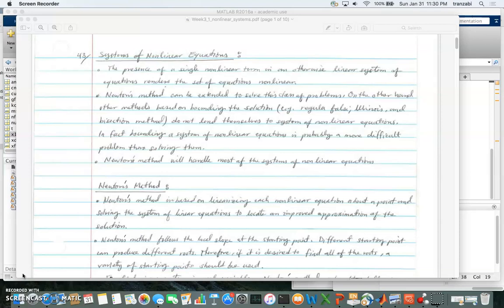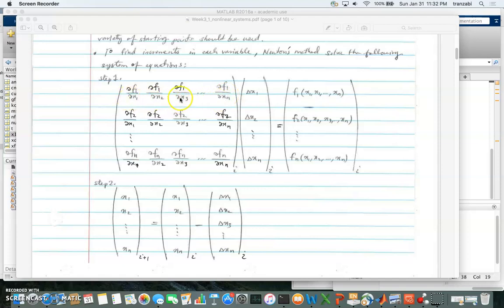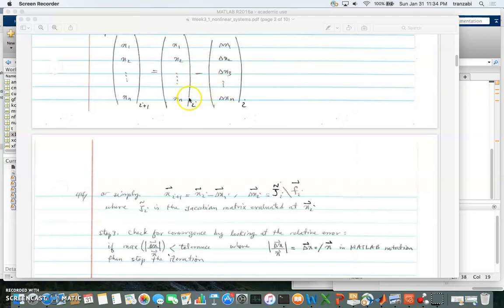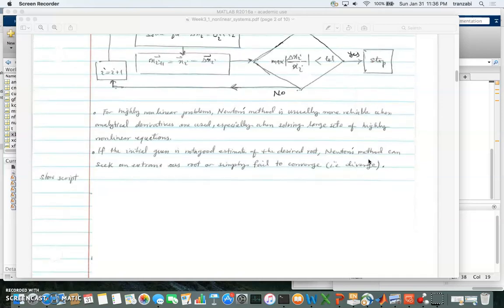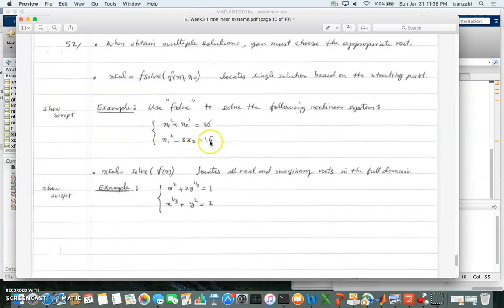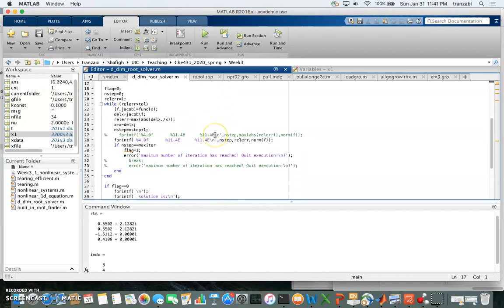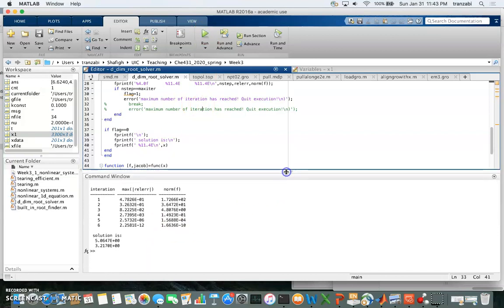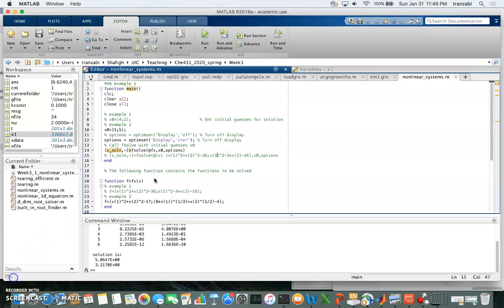che531, root finding, part 7